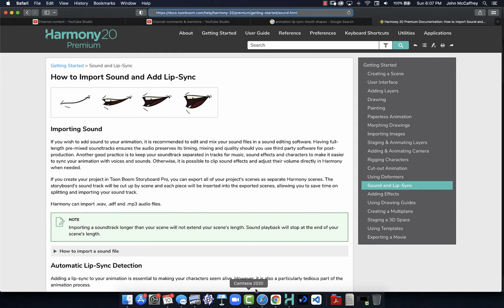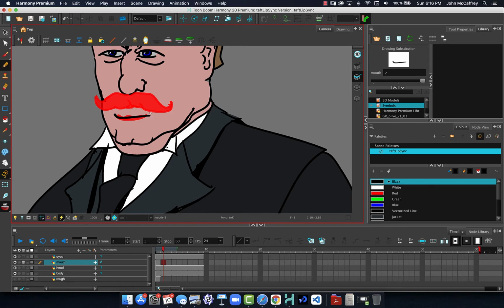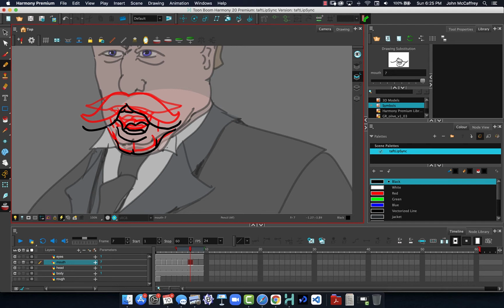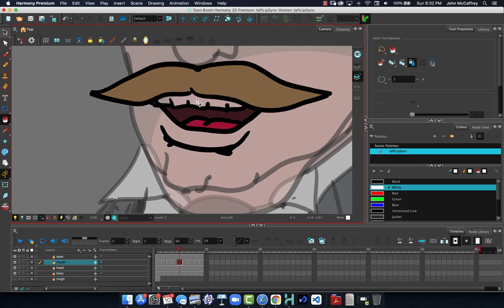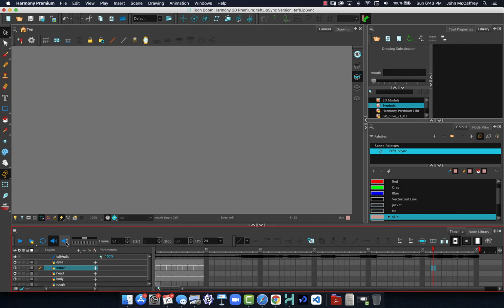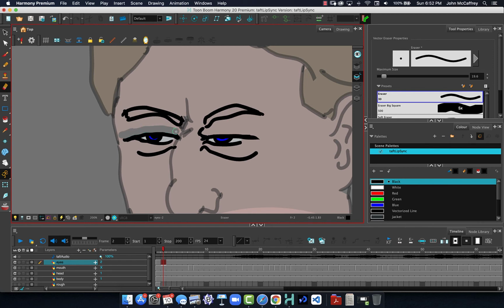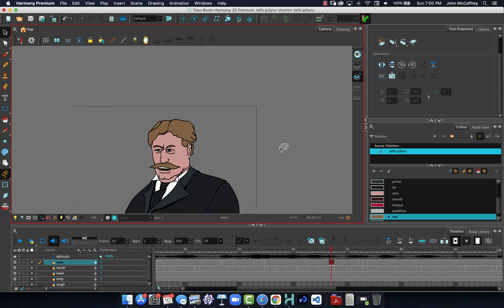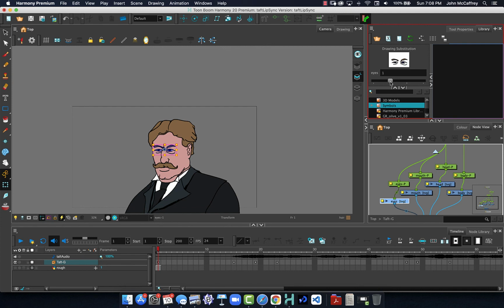Harmony Premium Lip Sync Tutorial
Learn how to create a lip sync animation in Toon Boom Harmony Premium.